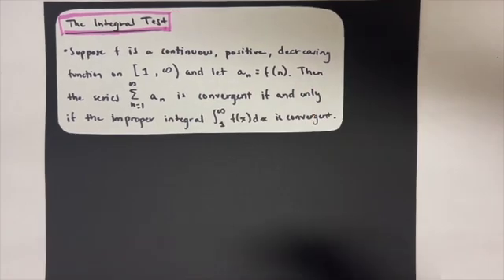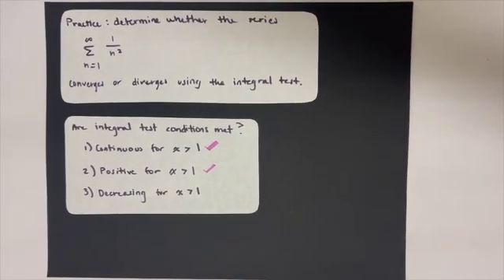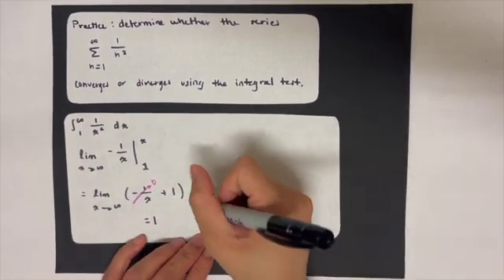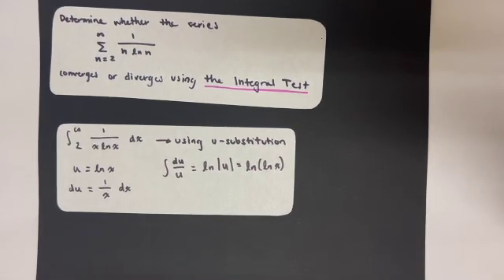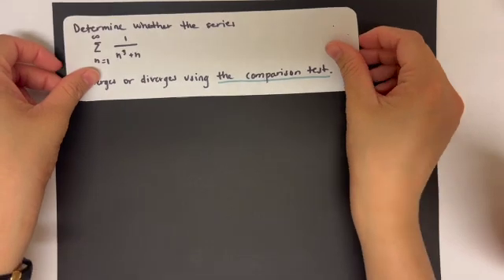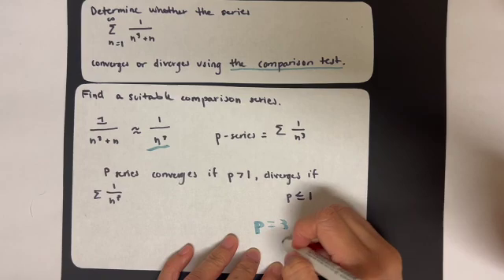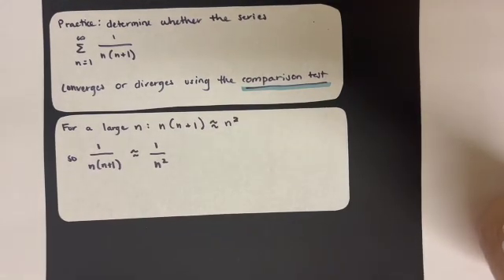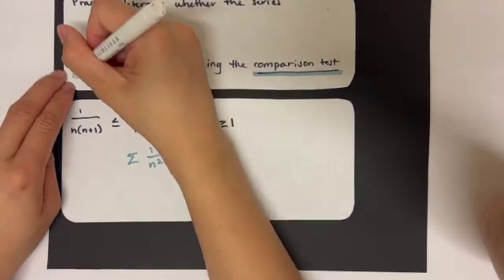Topics: (11.3) Integral test & (11.4) Testing series for convergence using the comparison test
Hello this video was completed by the Calc 2 group 100%. Please let us know if you have any questions!